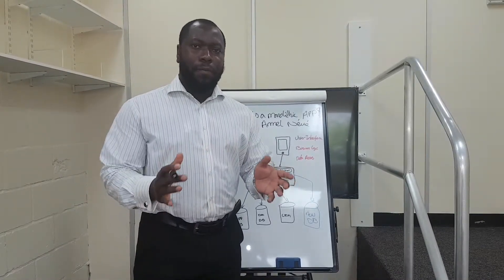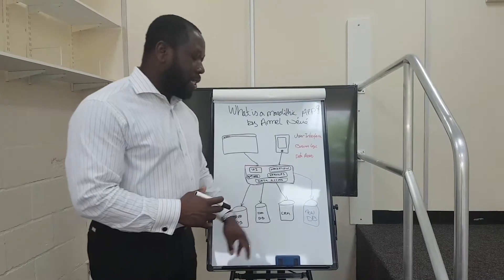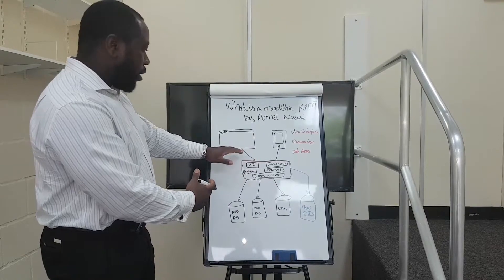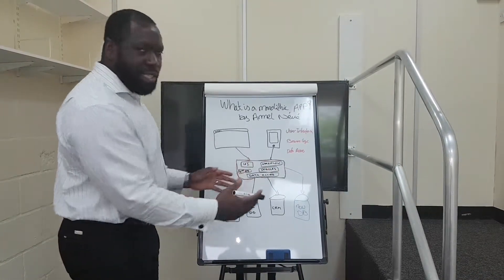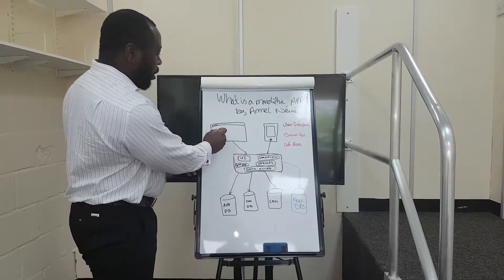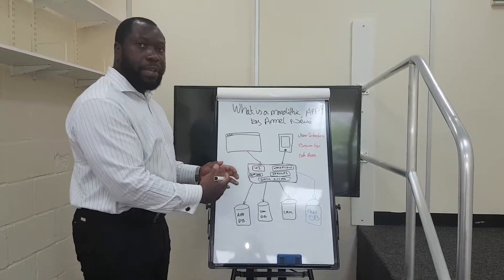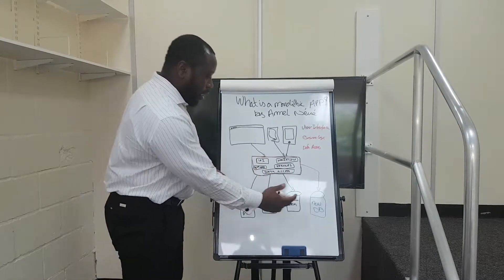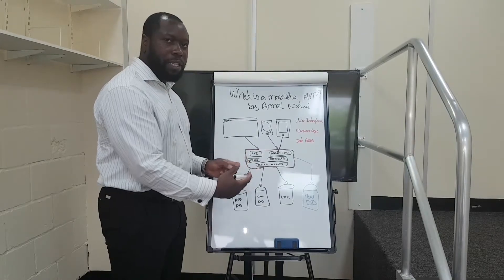What is a monolithic application architecture in less than 3 mins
In this video, Kiktronik's lead architect try to explain what is a monolithic architecture in less than 3 mins.